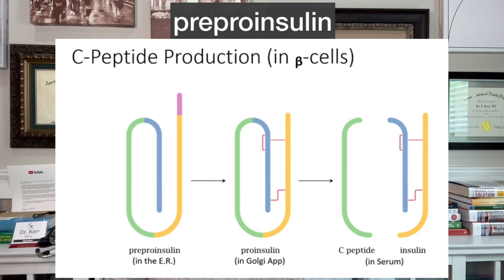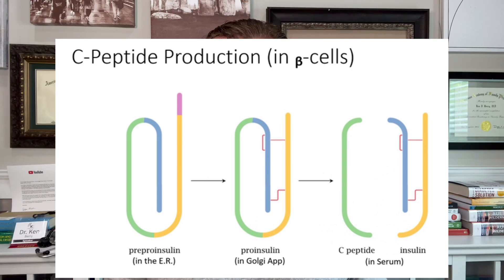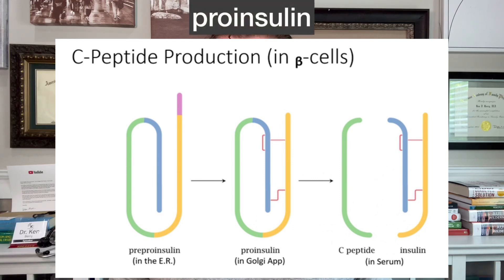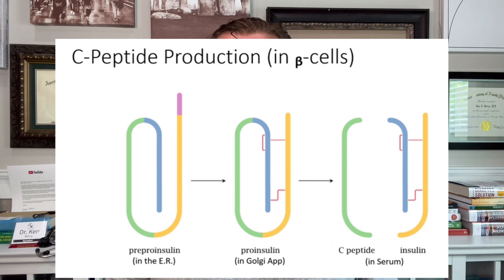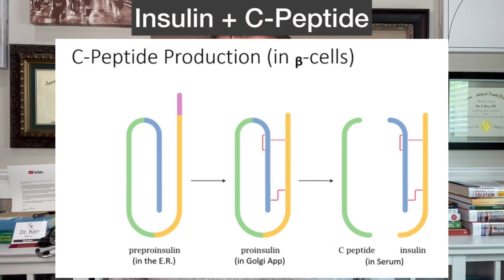C-PEPTIDE (Important DIABETES Test Doctors don’t Know About) 2024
There is a test that can immediately tell you if you are hyperinsulinemic, whether you have Type 1 Diabetes or Type 2 Diabetes, whether you have Type 2 Diabetes or L.A.D.A. Sounds pretty powerful right? So how come your doctor has never heard of it and/or refuses to order it for you?

C-Peptide is an easy test to do, is fairly inexpensive, and gives you lots of information about your metabolic health. You can use your c-peptide to uncover much-needed information about your metabolic health. The CPT code for C-Peptide is 84681. If your blood glucose and/or A1c has ever been high, then your insurance will pay for a C-Peptide test, or you can order your own C-Peptide using this link, without your doctor...

PROPER HUMAN DIET Summit! Sept 11-13

LIES MY DOCTOR TOLD ME

🍶 All KETO/Low-Carb things we LOVE⏩

VERO:@kendberrymd       TikTok:@kendberrymd

Ken D Berry, MD,  is a Family Physician with 20 years of clinical practice.